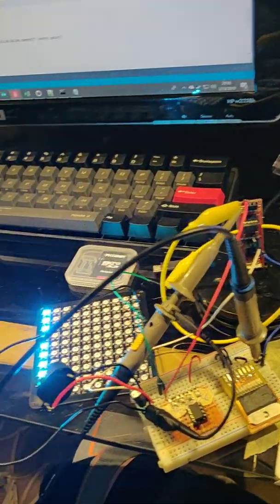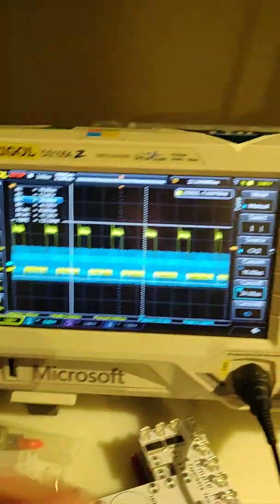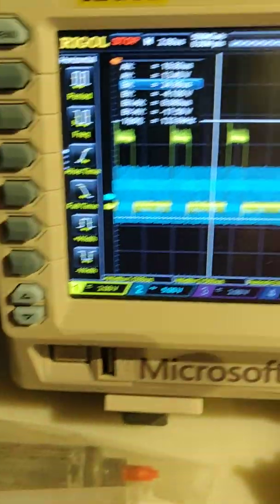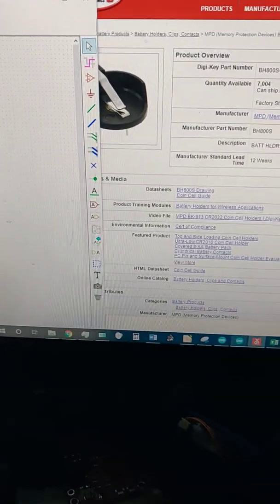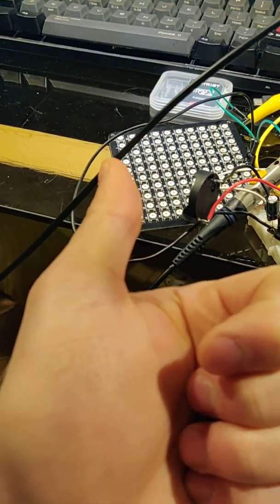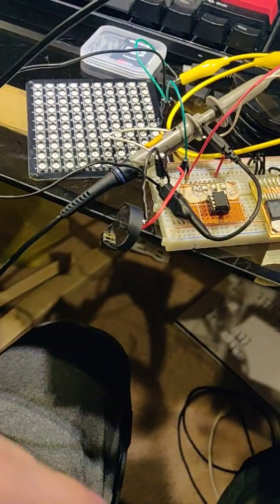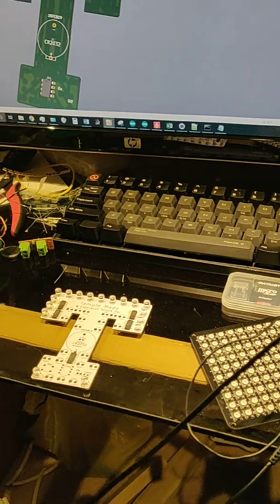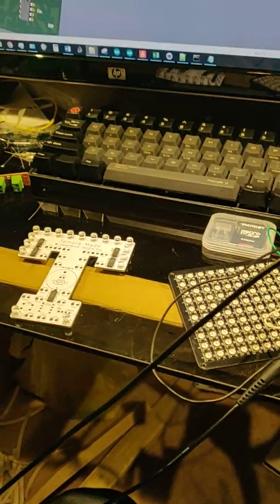WS2812B Tiny T development